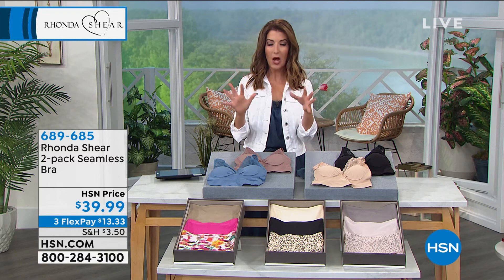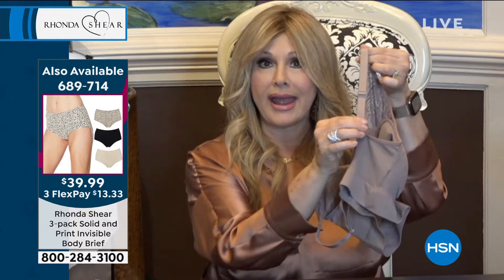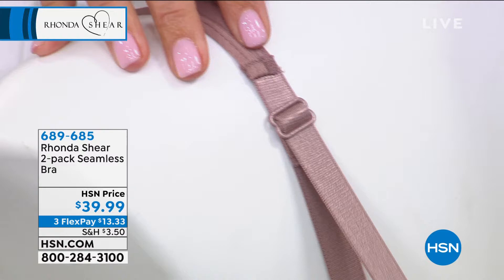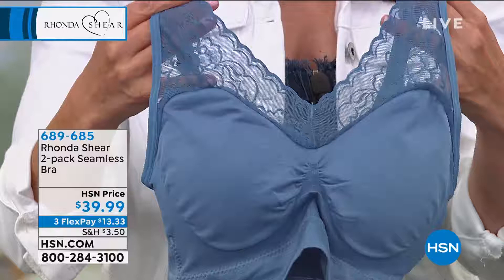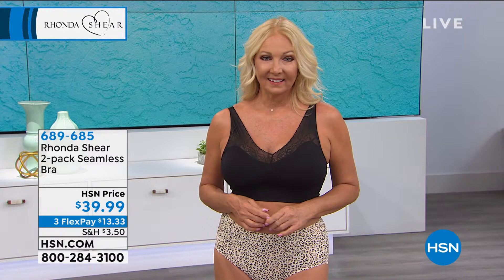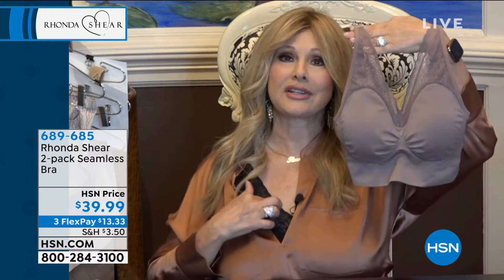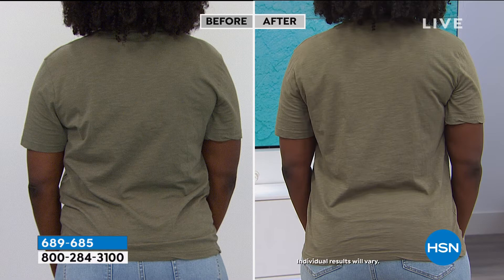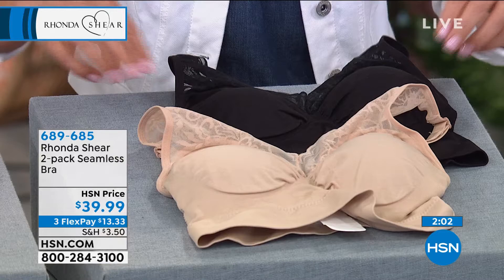Rhonda Shear 2pack Seamless Ahh Bra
Stylish and pretty, this seamless bra captures the essence of comfort in a style that's an easy pullover.